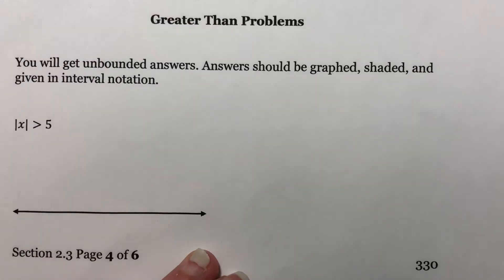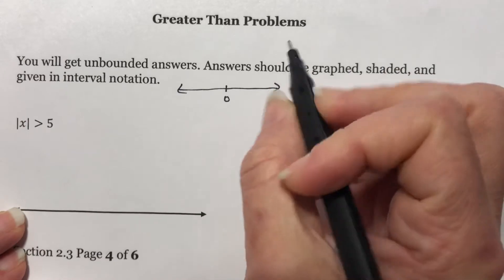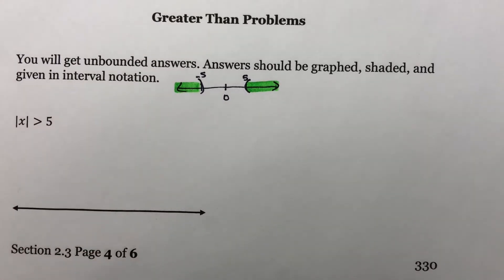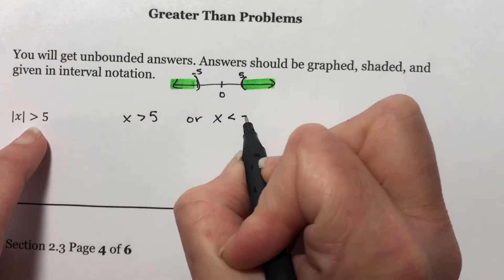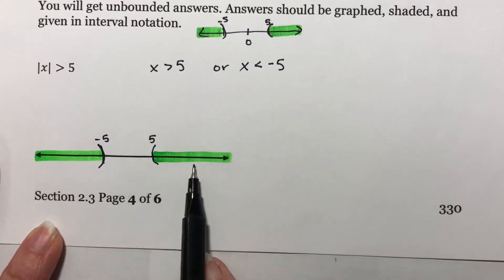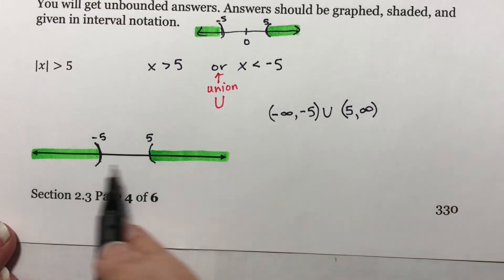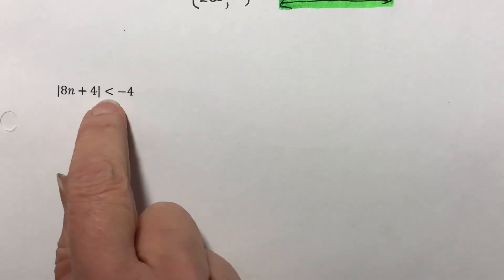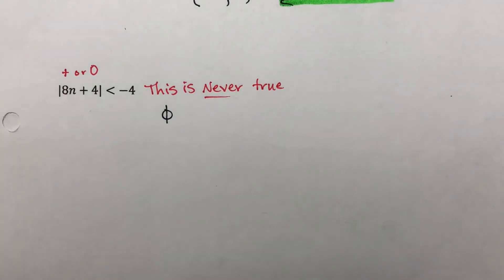(330) Section 2.3 Absolute Value Equations and Inequalities Part 3/3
Absolute value greater than problems and special cases